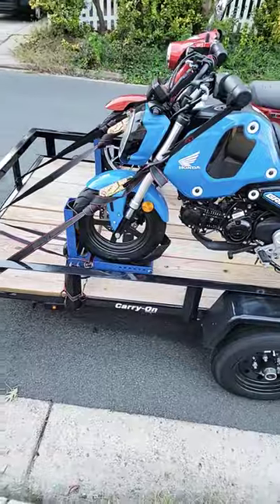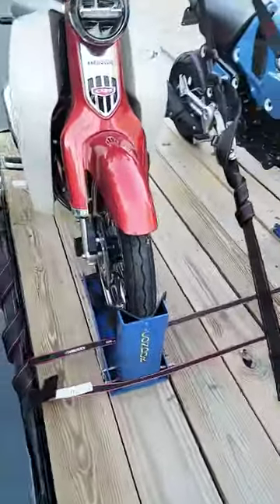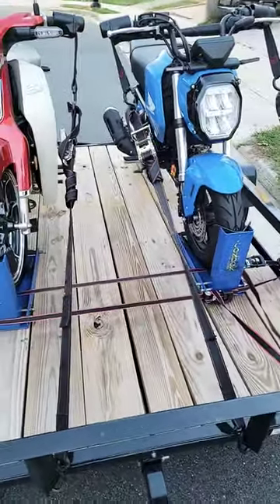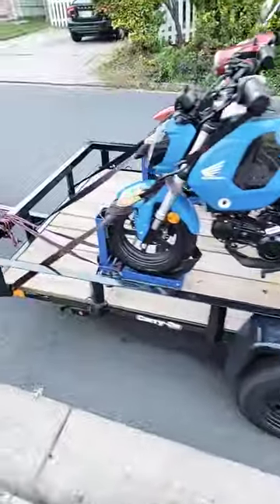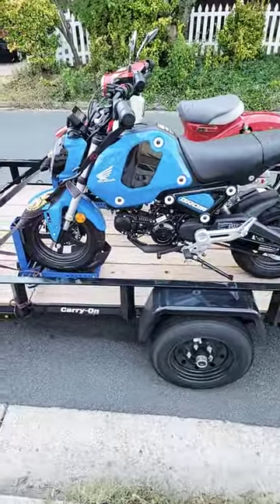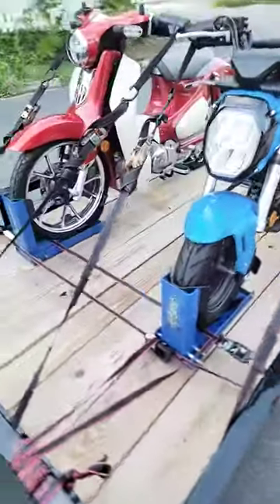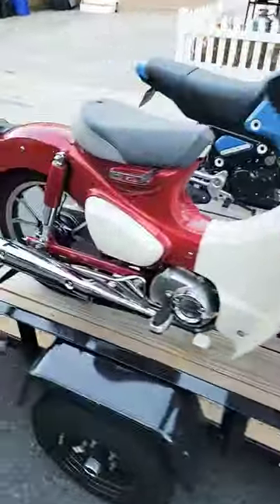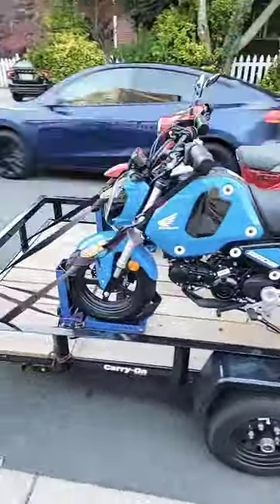Will This Motorcycle Trailer Set Up For 2 Bikes Work?